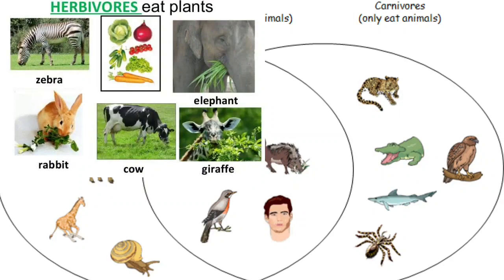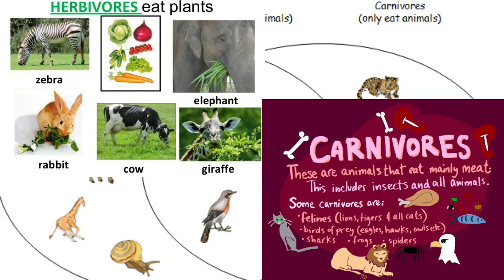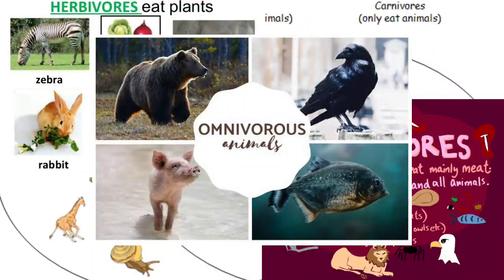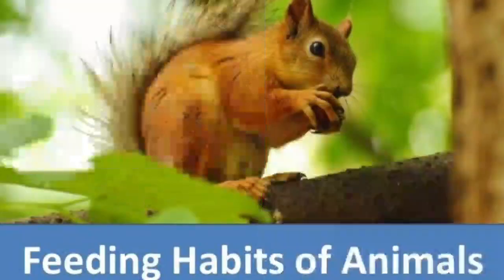Class 6: Food habbits of animals